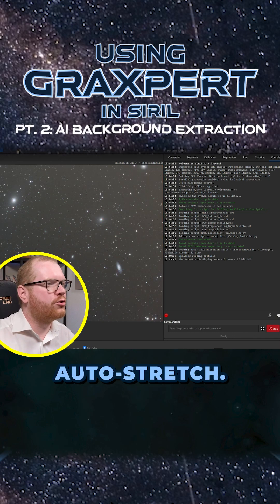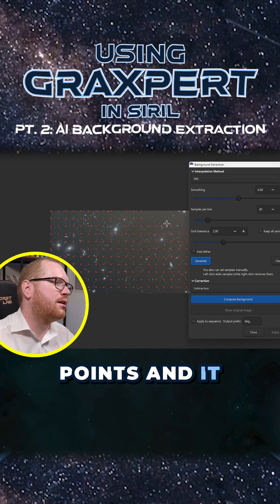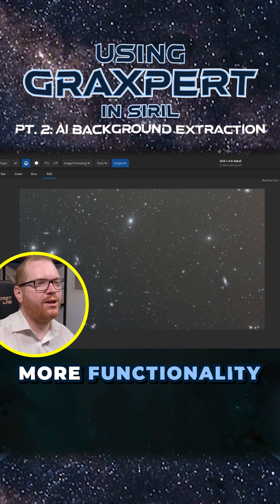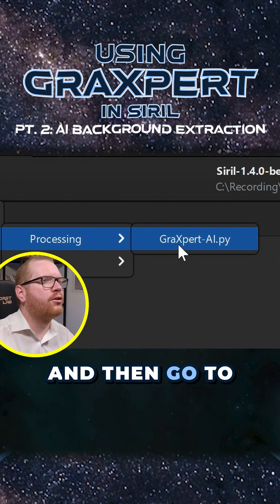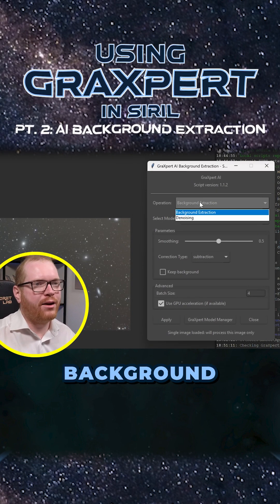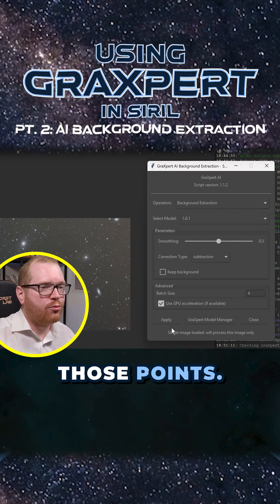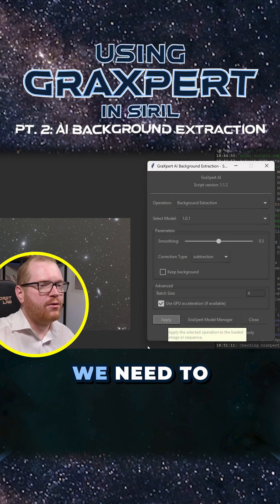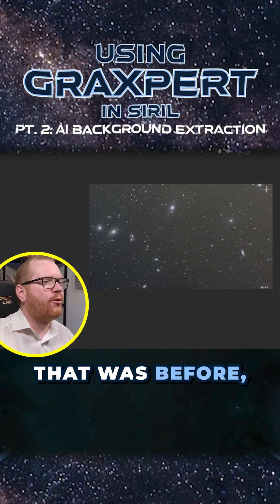Background Extraction with Graxpert in Siril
Learn how to install and use Graxpert, the powerful background extraction tool in Siril. In this tutorial, I’ll walk you through the full setup process and demonstrate how to integrate Graxpert with Siril for easy background extraction and noise reduction. Whether you're a beginner or a seasoned astrophotographer, this video covers everything you need to get started.

Topics include installing Graxpert, basic tool navigation, integrating with Siril, and how Graxpert fits into a standard post-processing pipeline. This is the perfect intro for anyone looking to improve their astrophotography workflow using free and powerful tools